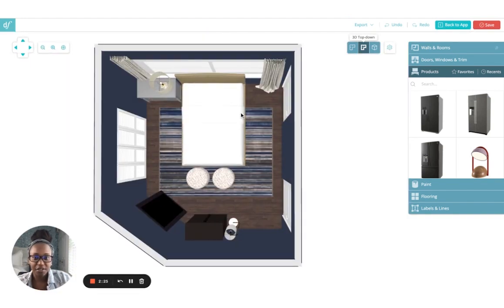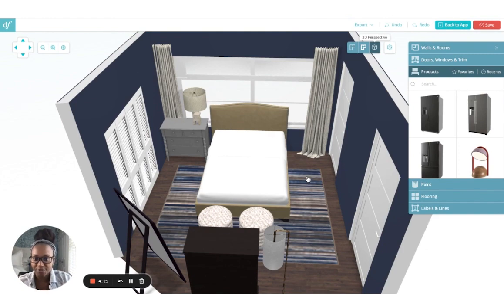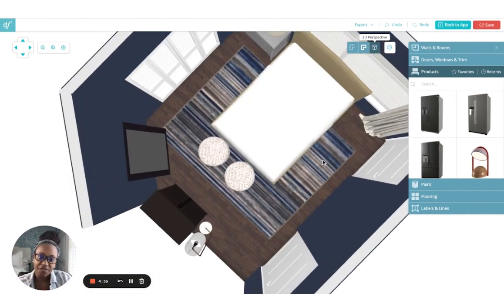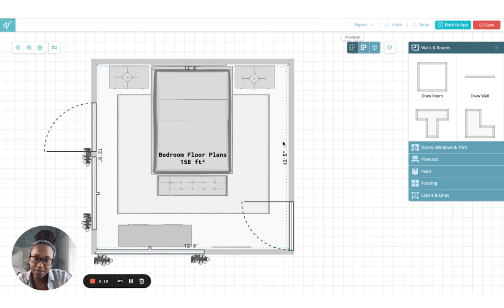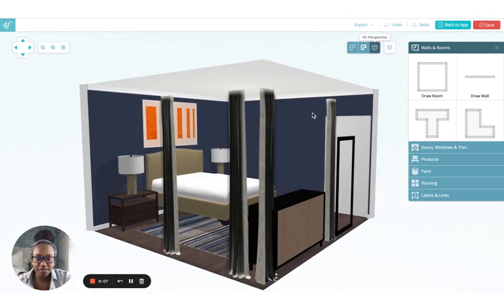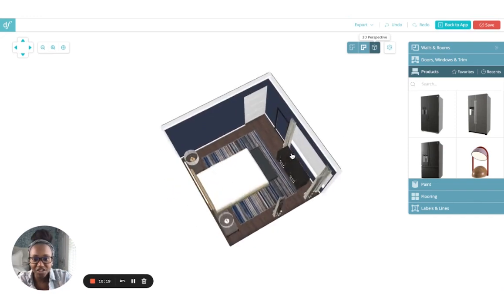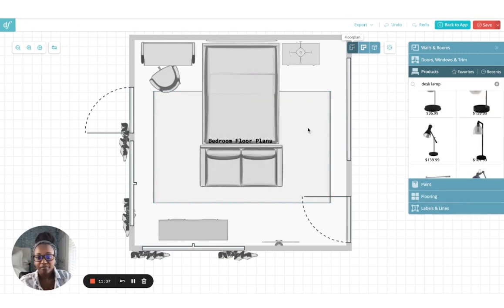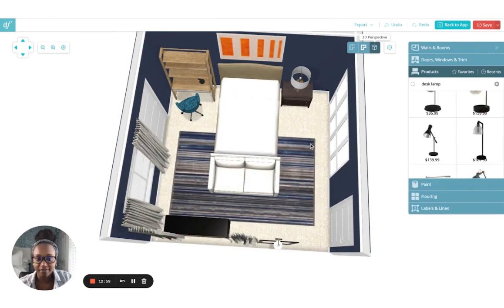Bedroom Mistakes To Avoid & How to Fix them | 3 Layouts for Small Bedrooms & Big Bedrooms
Today's video is all about the bedroom mistakes you're making and how to fix them. I'm going over choosing the right size furniture for your bedroom, all the different lighting you need for a cozy bedroom, and how you can fit extra furniture items like a sofa and bench in your bedroom.